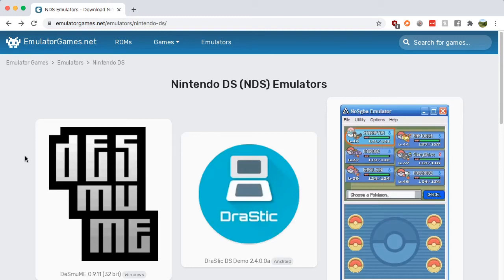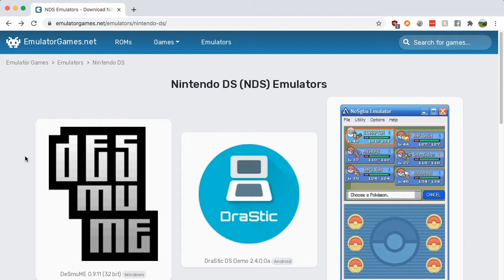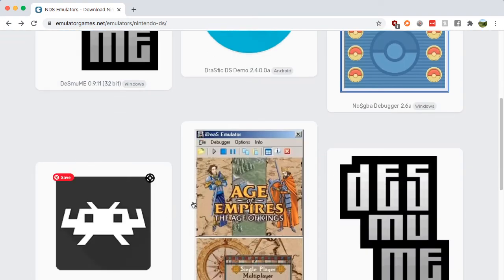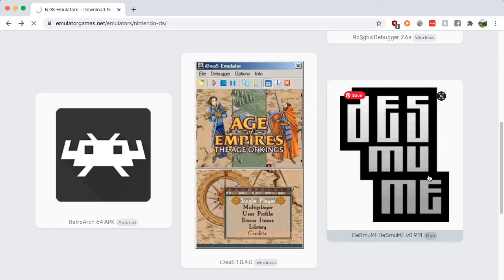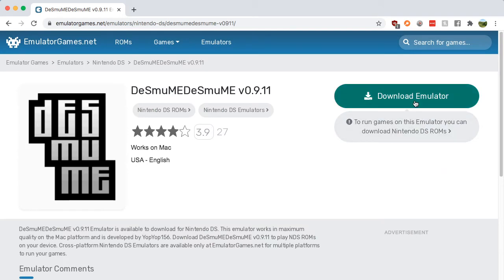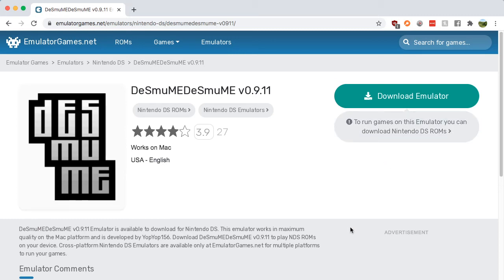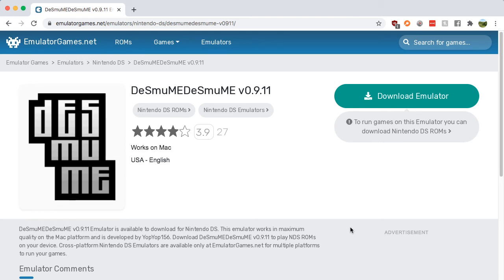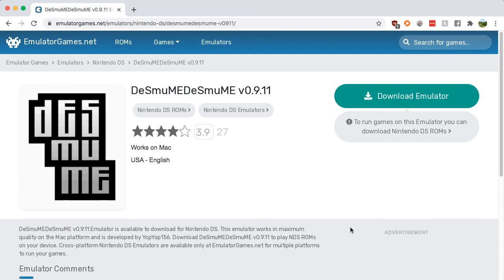Finding a Nintendo DS Emulator for Mac! [2020]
Having trouble finding a Nintendo DS emulator for your Mac? It can definitely be difficult as, when it comes to games, Macs are inferior to Windows; however, do not worry. I have the answer!
About this video: Hey guys, it's Nick from RetroGames HQ, and today I'm going to show you where you can safely find an NDS emulator for the Mac.

All you need to is Google search "DS emulator" and click on the Emulator Games link. From there pick the "DesMuMe" emulator that also says "(Mac)."

That's all that needs to be done to find a Nintendo DS emulator for a Macbook!